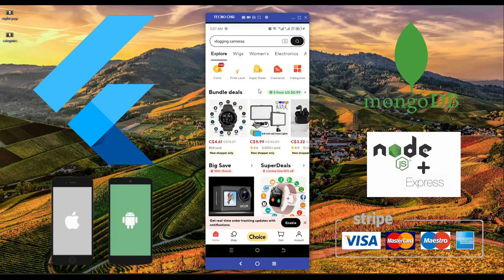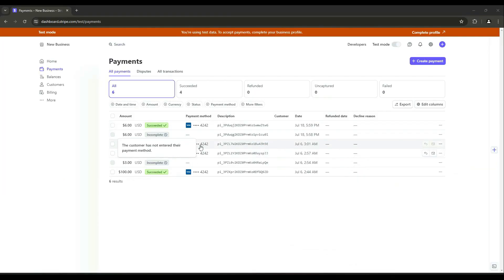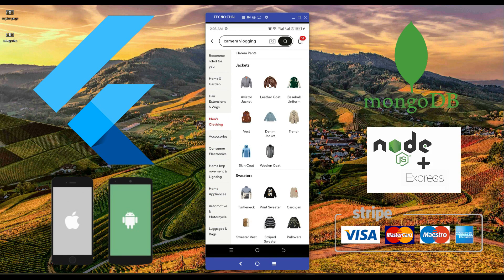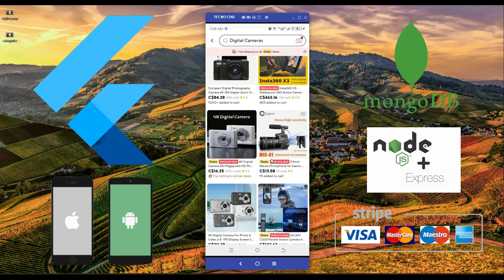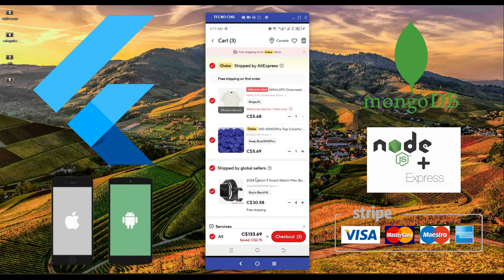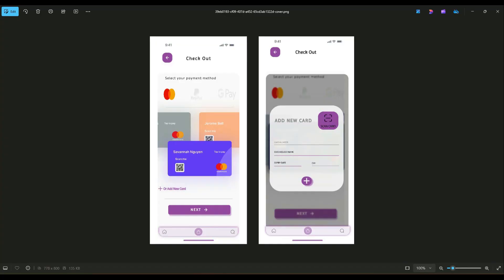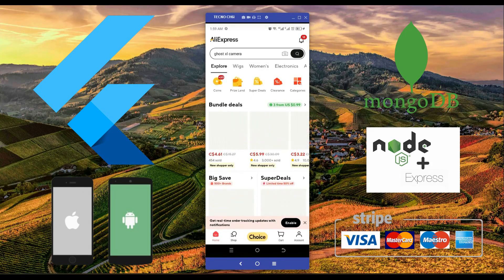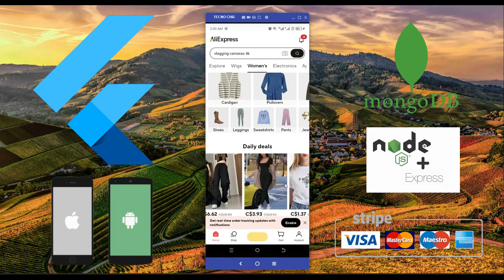Flutter Node Js Express MongoDB - Multi Vendor App with Admin Web Panel | Stripe Payment Integration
This course is 100% FREE. This is tutorial# 01. In this course you will learn and build eCommerce app with flutter riverpod state management using mongodb nodejs express as backend.